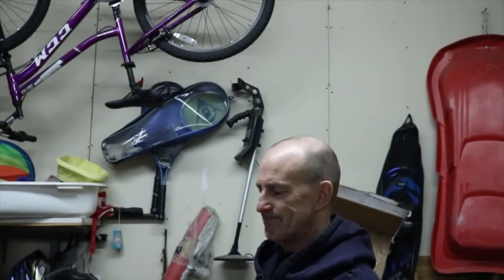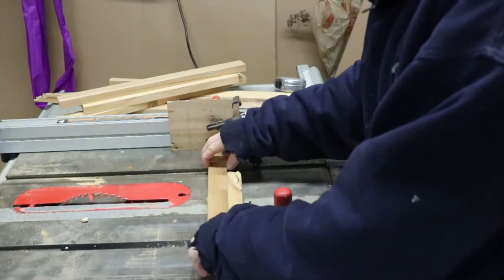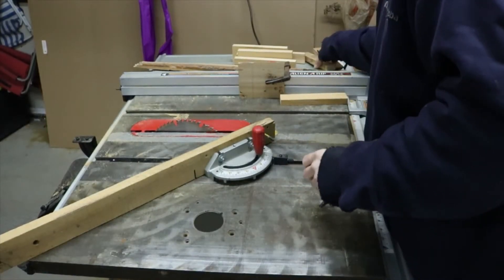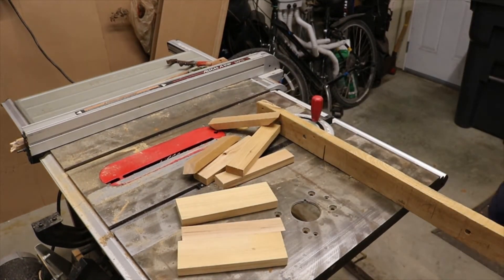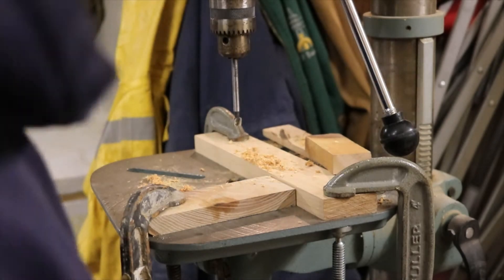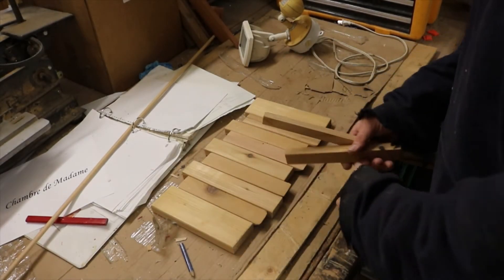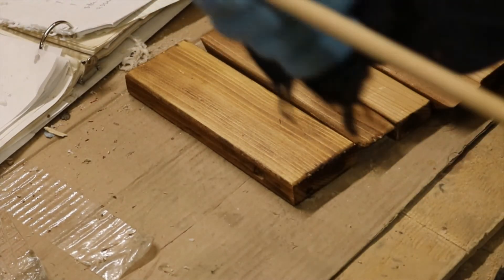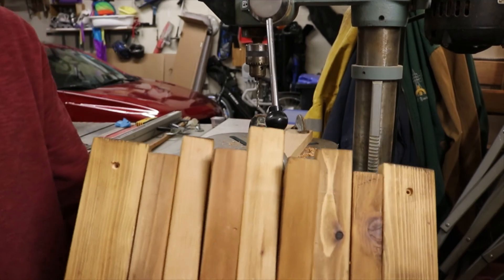How to make a Folding Coat Rack DIY/ Folding Coat Rack DIY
In today's video I am showing you how I built a folding coat rack.
I used 3/4 inch cedar but you should use 1 inch thick boards because 3/4 inch boards don't work , they aren't thick enough to allow the pieces to  fold out. I cut the boards to random widths but you can make them all the same if you want.
Roger